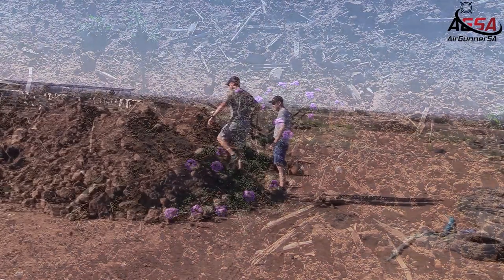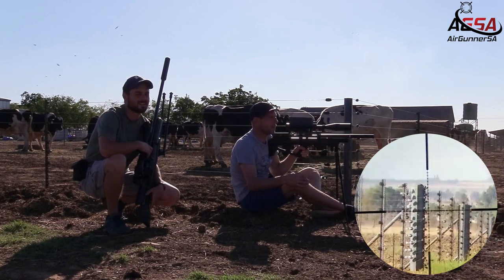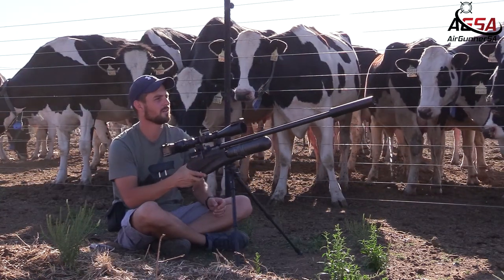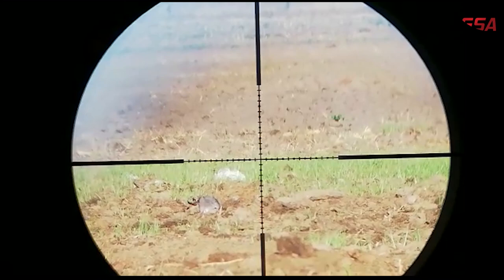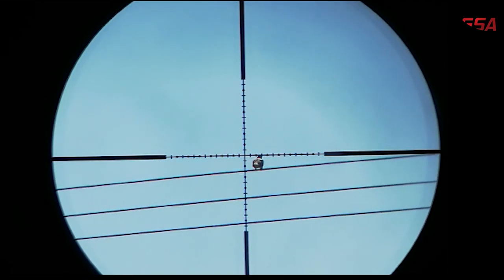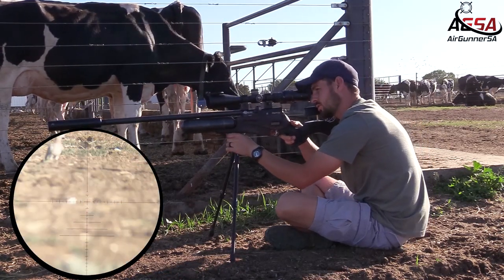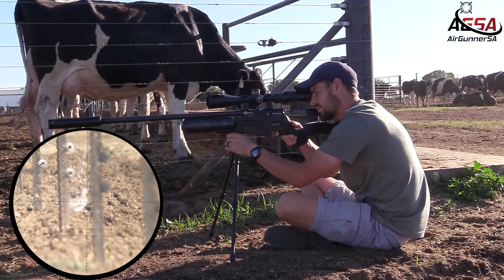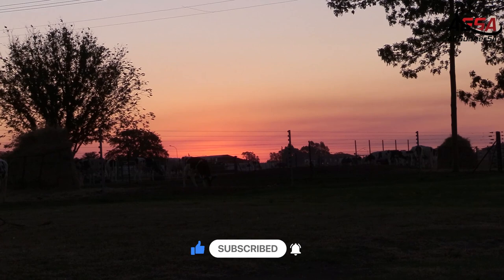Dove Heaven | Late Afternoon Air Rifle Pesting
If you are from South Africa and want to get your hand on any Eaglevision products, head over

My Gear:

Air Rifle: Daystate Red Wolf Safari .22 cal
Scope: MTC King Cobra F1 6-24x50 FFP
Silencer: DonnyFL ShoGun
Bipods: Vanguard Equalizer 2 QS
Scope cam Setup: Eaglevisioncam Side cam with a GoPro Hero 8
Ammo: H&N Baracuda hunters
Velocity: 862FPS

Here is links to all of my Filming Equipment:

Canon XA30 with extras
GoPro Hero 8 Session
Rode Stereo Videomic Pro
Rode Stereo Videomic Pro Dead Kitten windscreen
Vanguard Espod Cx 203Ap Tripod
Adobe Premiere pro cc
Adobe After Effects cc
Adobe Audition cc